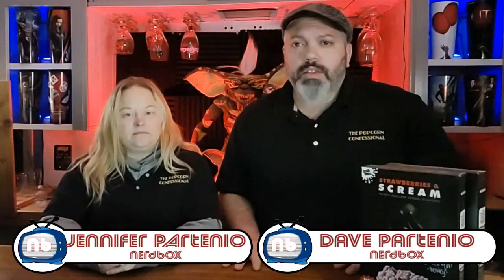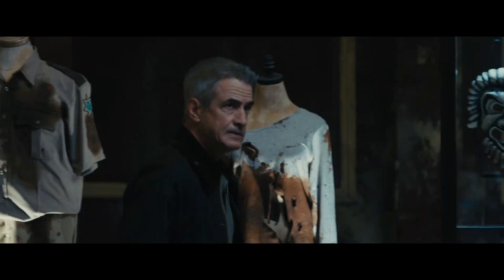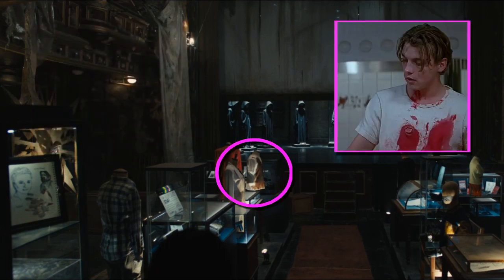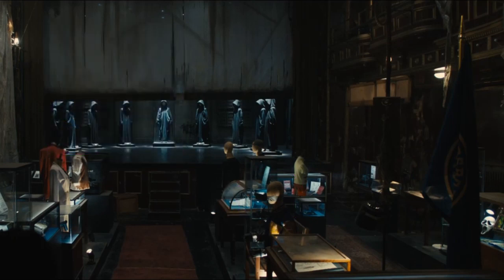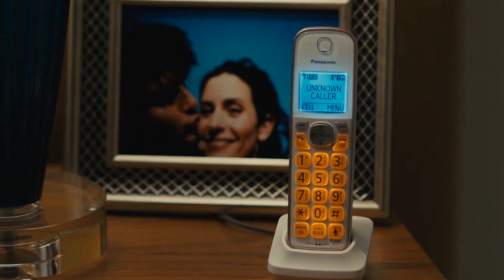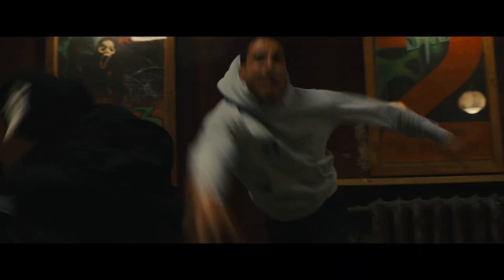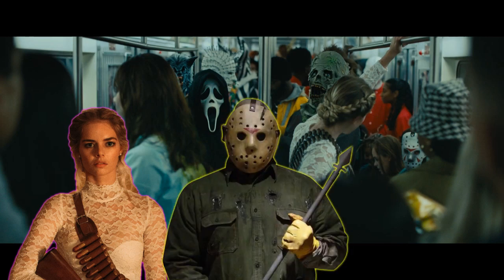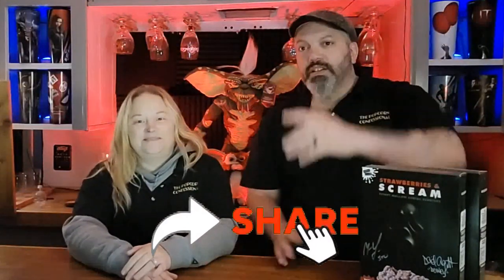39 Things YOU Missed in the Scream 6 Trailer | Easter Eggs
So many easter eggs & this is just the trailer!!!

nERD bOX Logo & associated images rights: David Partenio
The Popcorn Confessional Easter Eggs Logo rights: David Partenio
Intro & Outro Design: David Partenio
Intro & Outro Music: Charlie Johnston